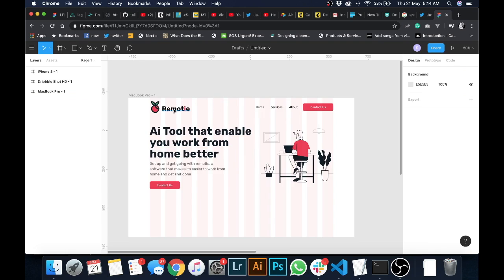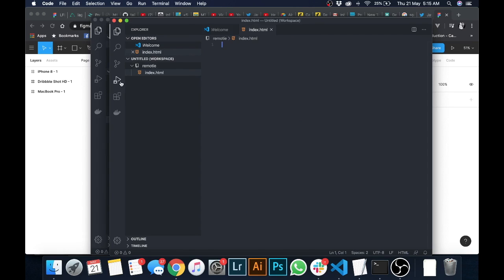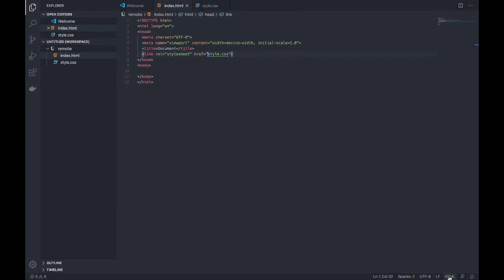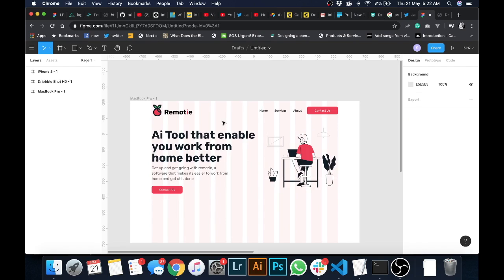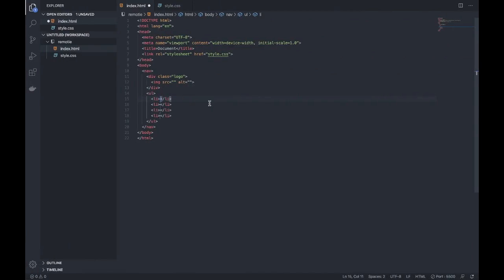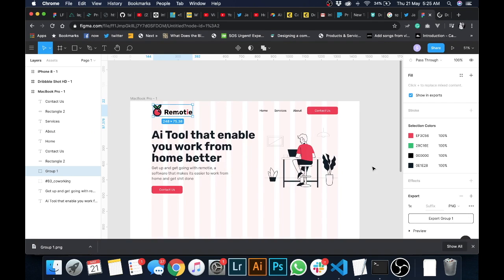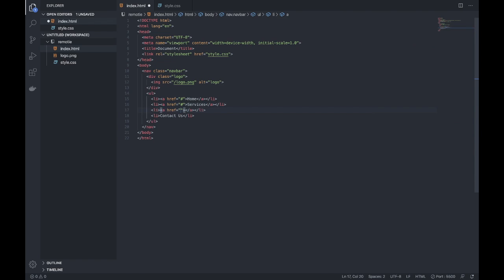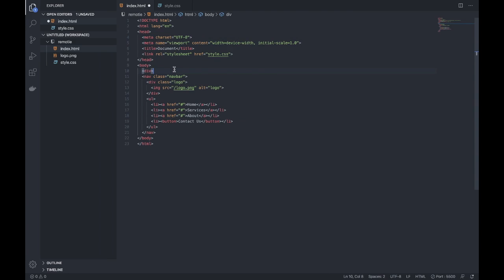Designing a landing page with HTML and CSS part 1/3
Hello guys I created a 3 part video that teaches you how to build an HTML and CSS landing page. Part 2 and 3 dropping very soon.